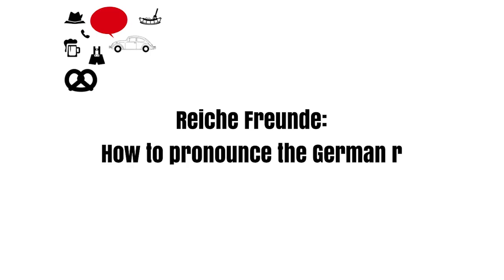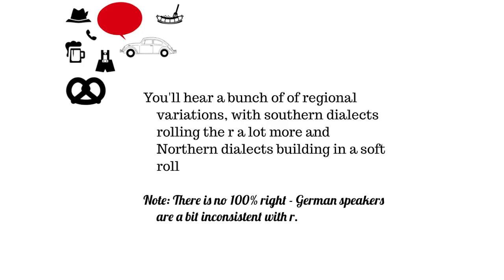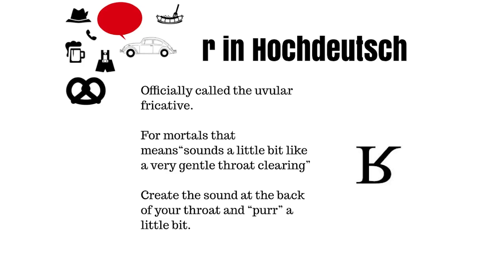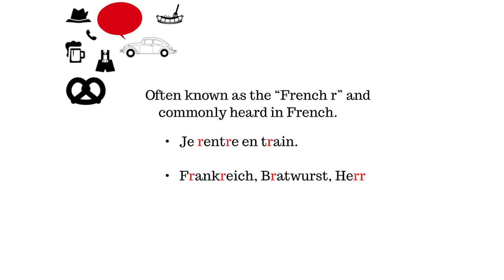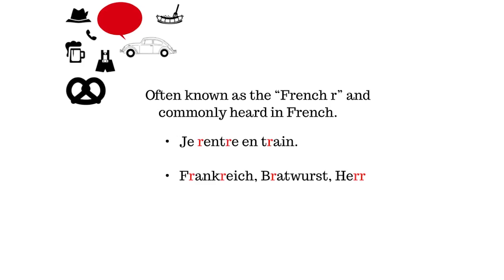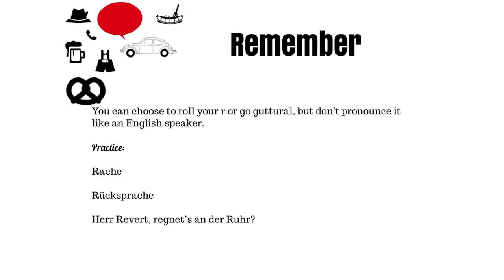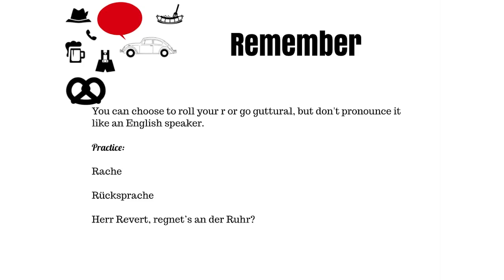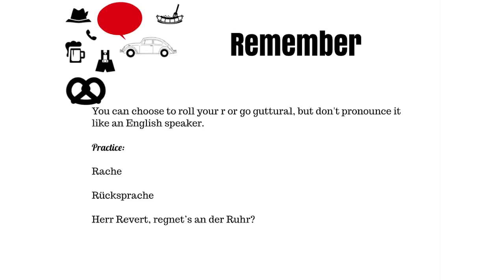How to Pronounce the Letter R in German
Learn more German with me!

Some German speakers naturally roll their r, but if you have been trying and struggling to do this you are officially free to start with the other important r sound in German.

and follow Fluent Language on Twitter too: @fluentlanguage